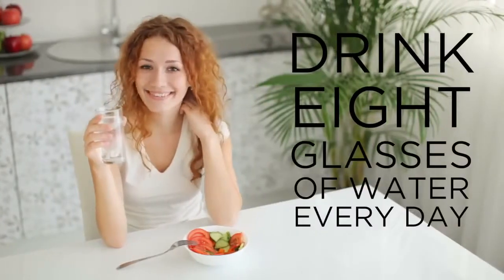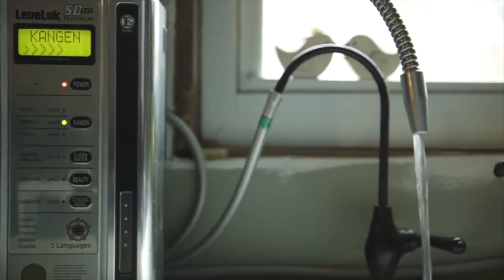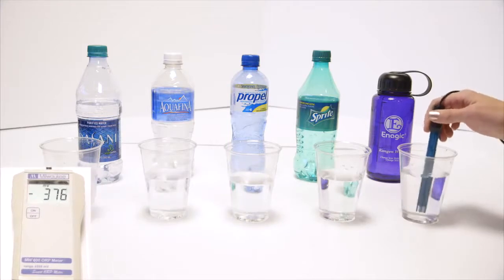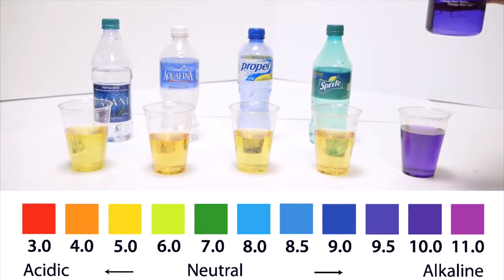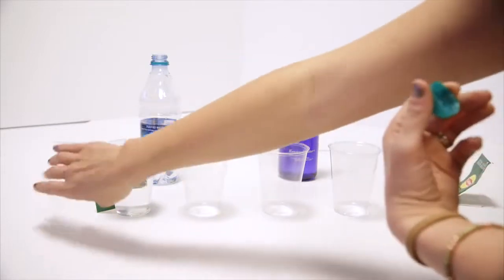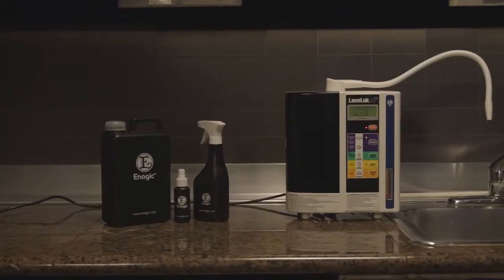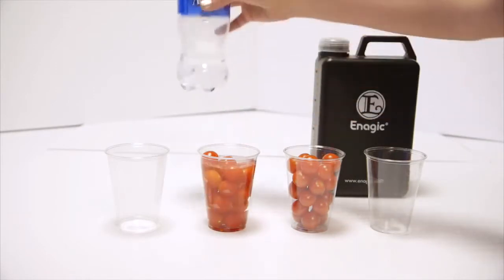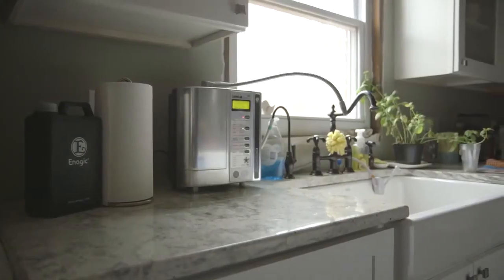Kangen Water Demo In 10 Minutes!